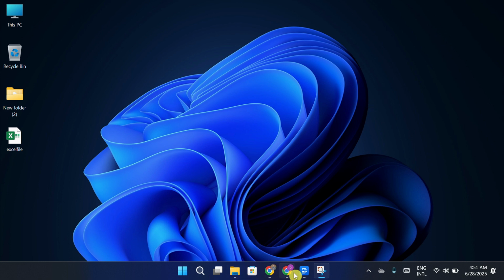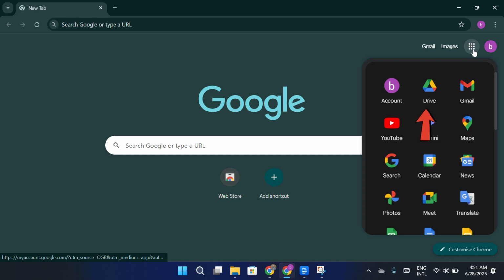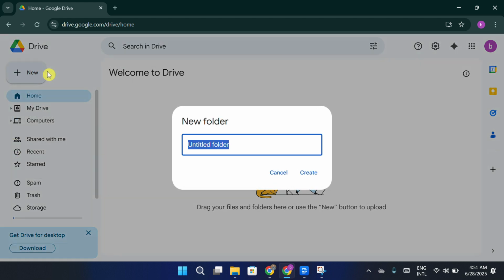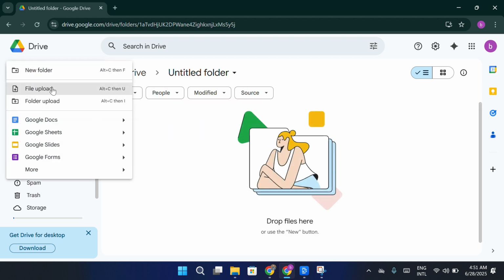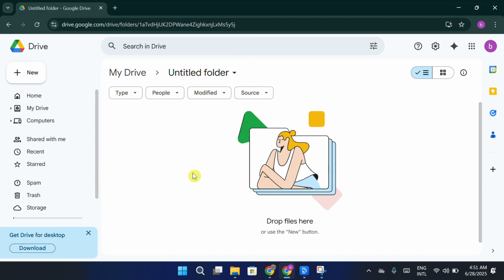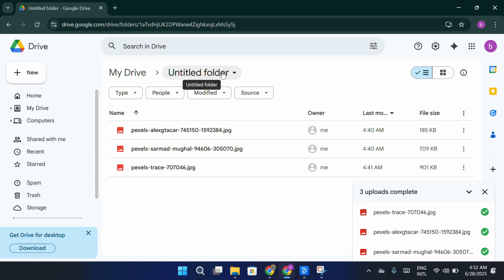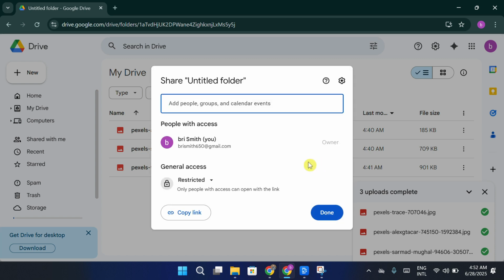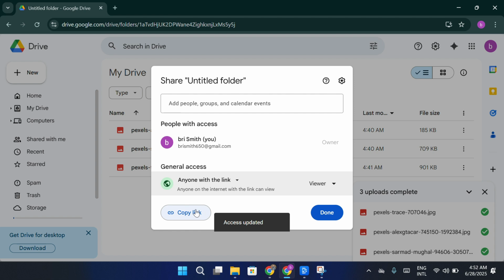How To Create Link For Photos in Google Drive – Full Guide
In this video, you’ll learn How To Create Link For Photos in Google Drive with this full guide. Whether you're sharing a single photo or a full album, this tutorial shows you exactly How To Create Link For Photos in Google Drive using the app and desktop version.

Works on Android, iPhone, Windows, and Mac.

📤 In this guide, you’ll learn:

How To Create Link For Photos in Google Drive using the share feature

How to manage link permissions (view, edit, comment)

How to send photos securely with or without email

Bonus: Tips to track access or remove a link anytime